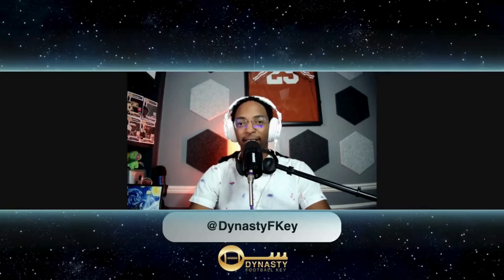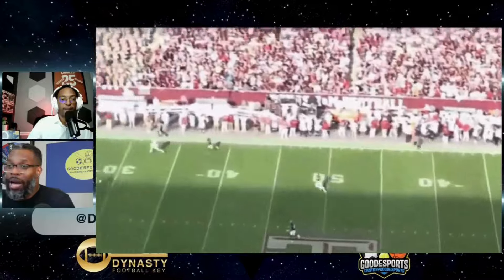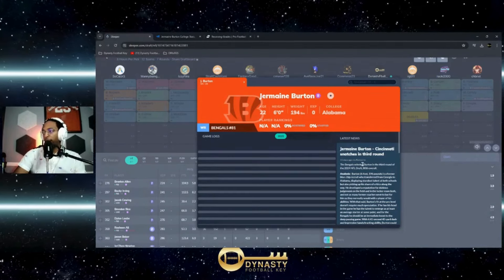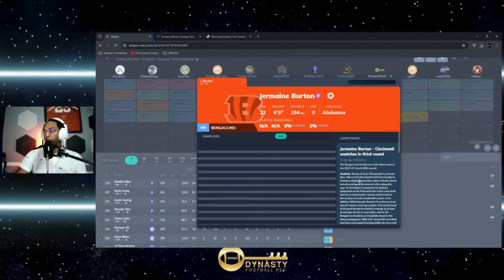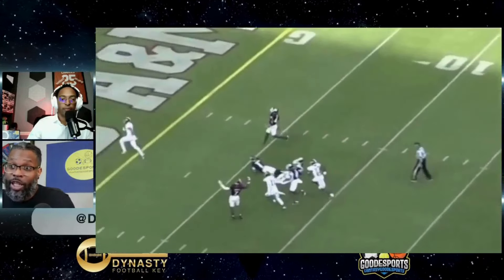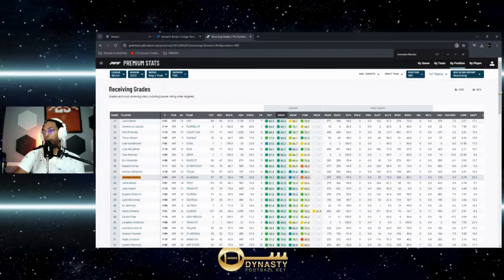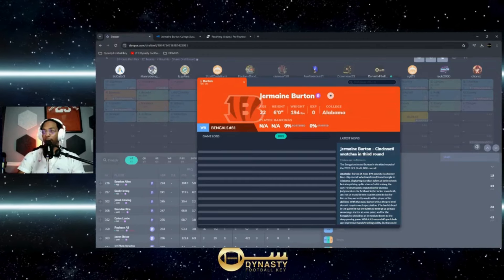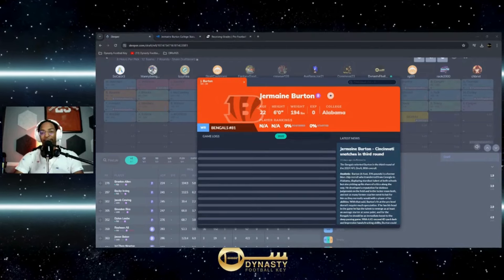Jermaine Burton - Bengals Future WR2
Jermaine Burton can be the WR2 for Bengals as early as 2024